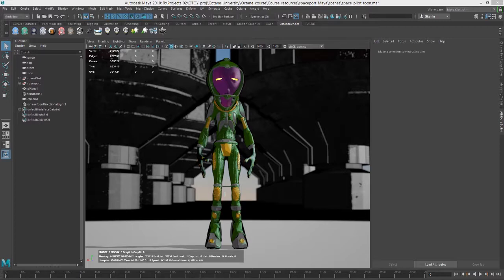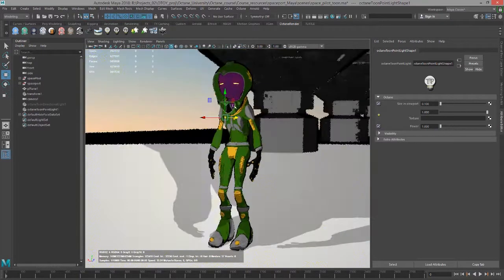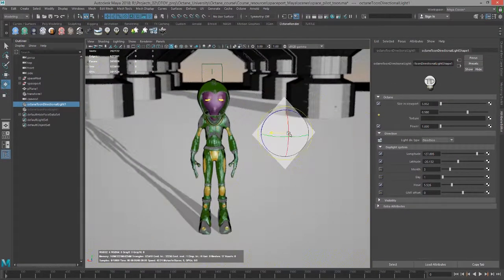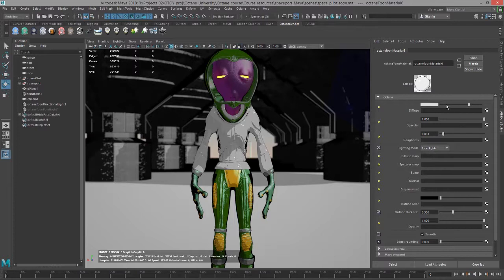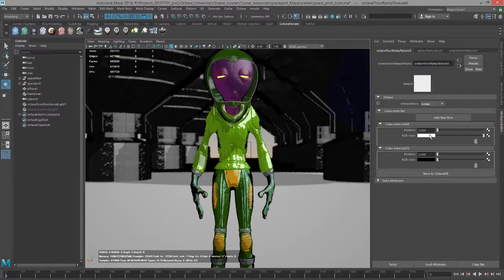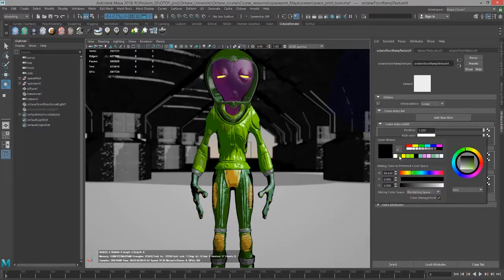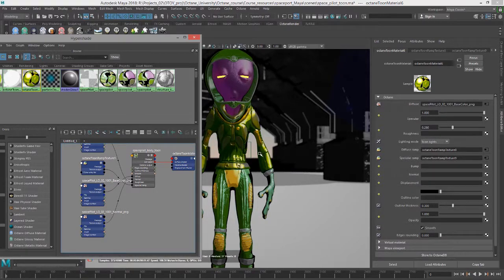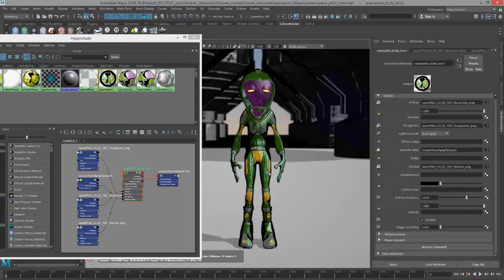OctaneRender for Maya Lesson 5.8: The Octane Toon Material